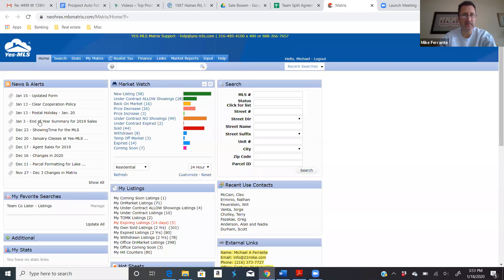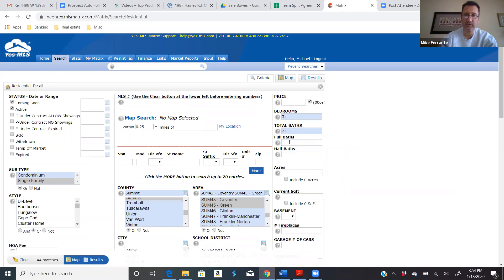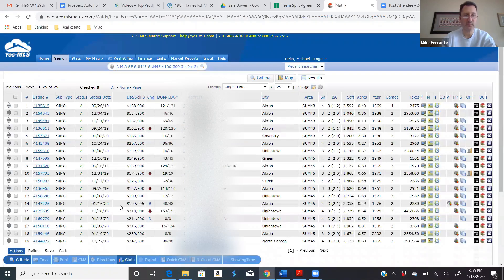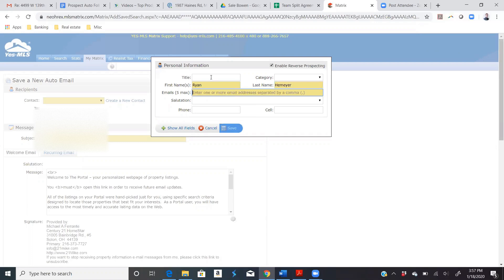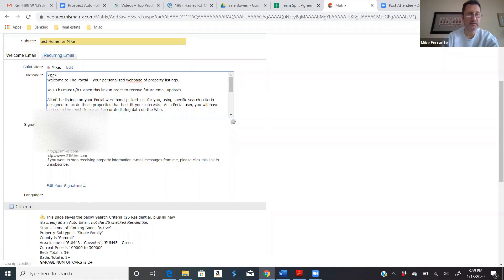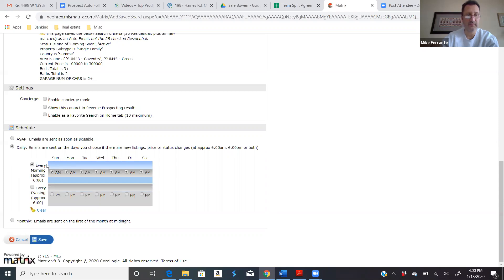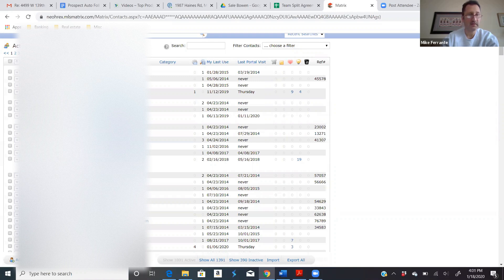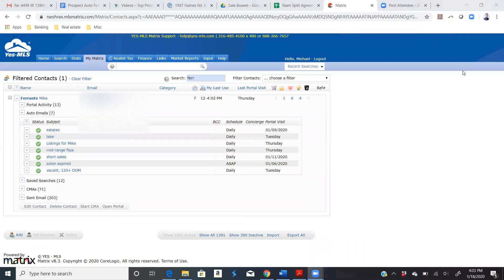Setting up a Client Portal Search in the MLS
Step-by-step instruction on how to set up a Client Portal search in the MLS (Greater Cleveland YES-MLS, although most systems should be similar). Provided by Mike Ferrante.
Mike Ferrante from the 21 Mike Team is one of the top agents in Cleveland, Ohio, with about 500 transactions estimated for 2021. One of the top listing agents in Cleveland, Ohio, with a dominant presence on social media plus traditional marketing methods, the 21 Mike Team covers all of Ohio, expanding into Akron, Medina, Lorain, and in 2021, Columbus, Ohio. Mike also donates his time to provide education and training for other real estate agents, including State of Ohio-approved continuing education classes. Mike's focus is now on helping other agents grow their business by leveraging the assets of the 21 Mike Team, such as leads, admin support, training, branding, business planning, and more. Mike is a lifelong Ohio resident, earning a Bachelor's in Science from Heidelberg University in Tiffin, Ohio, and an MBA with a marketing concentration from the Weatherhead School of Management at Case Western Reserve University. In addition, Mike has experience in new construction, renovations, and property management.

Want to schedule a free, confidential appointment with Mike? ("Click here to schedule a 15-minute consultation with Mike